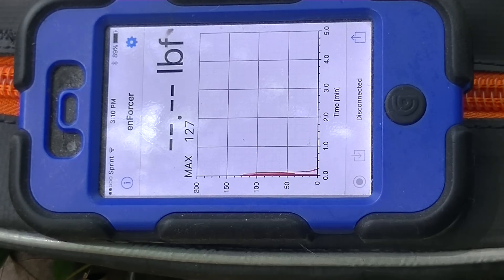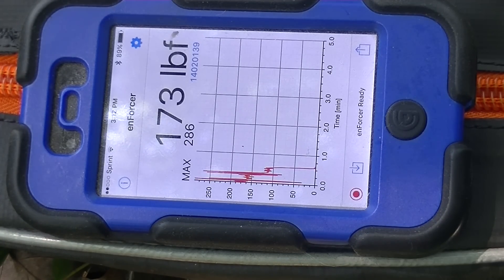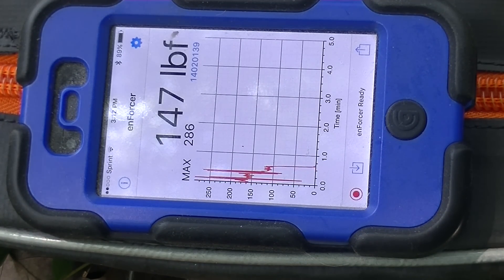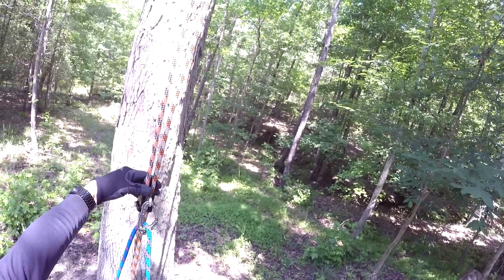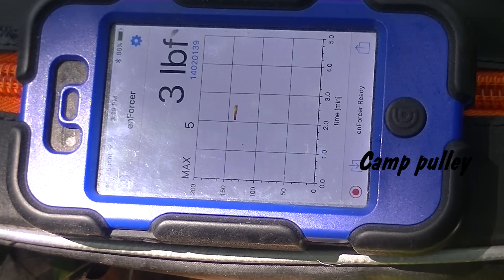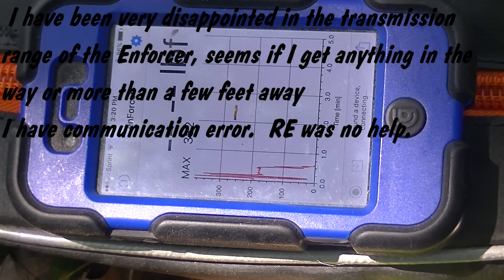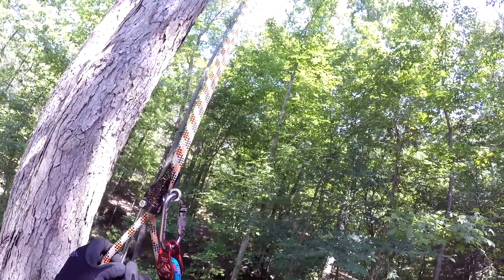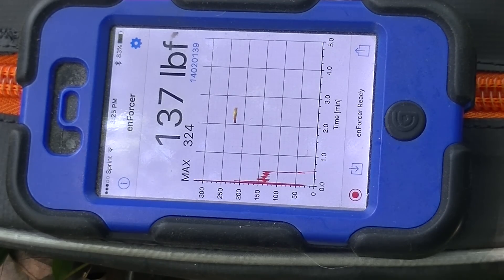Loads thru Pulleys, Friction, Canopy and Basal Anchors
How much is that load when setting a canopy anchor?
Friction, how it relates to mechanical advantage in a pulley system and primary support points.